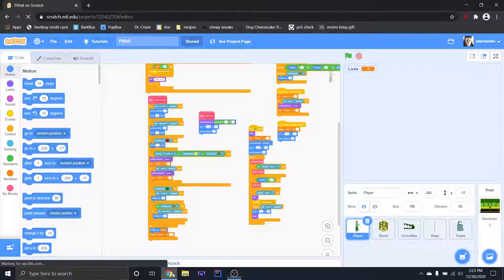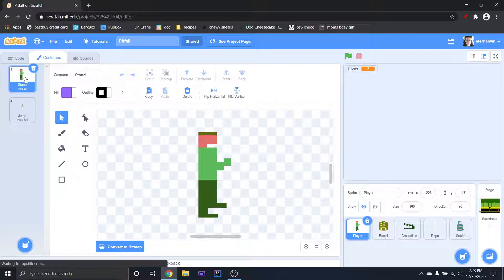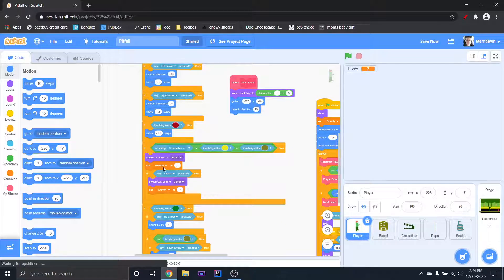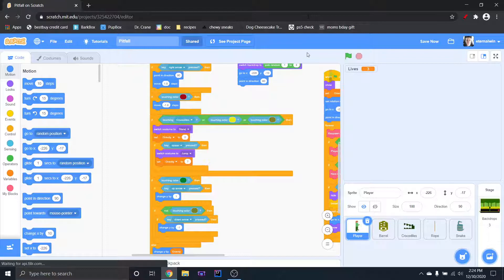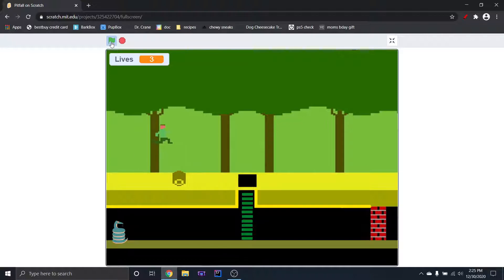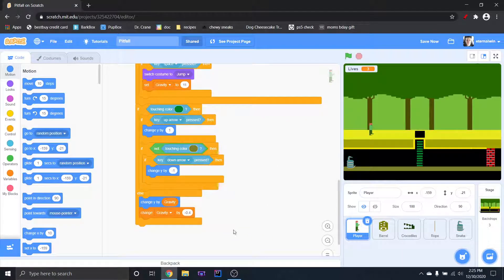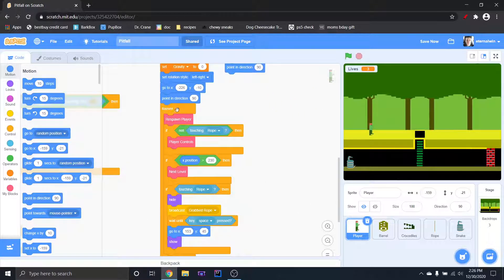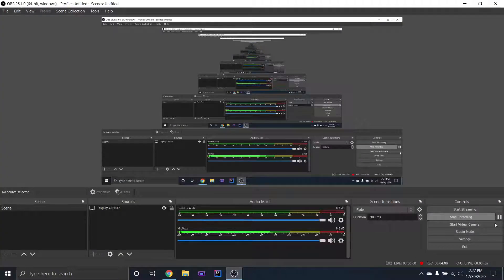Scratch 3.0 - How to create a jump animation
As requested, I have created a tutorial on how to make a jumping animation for a sprite.